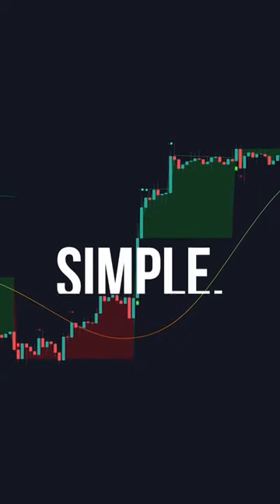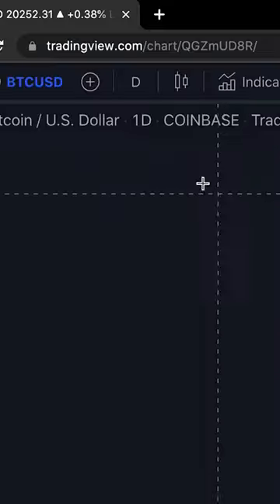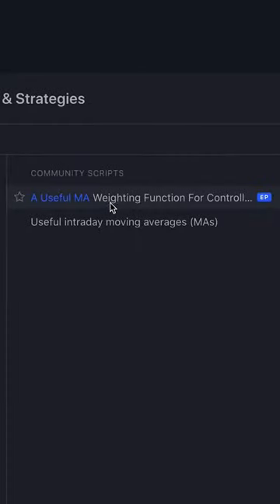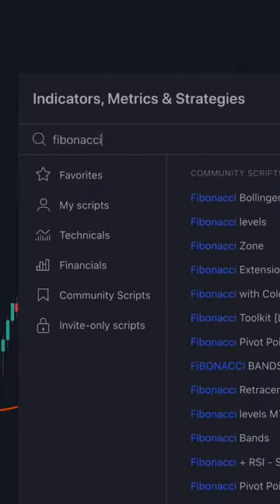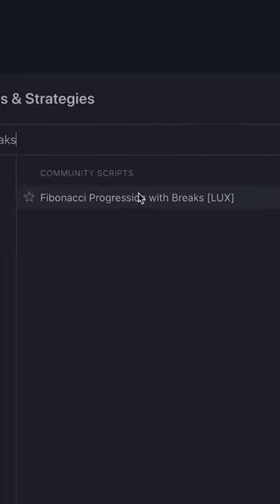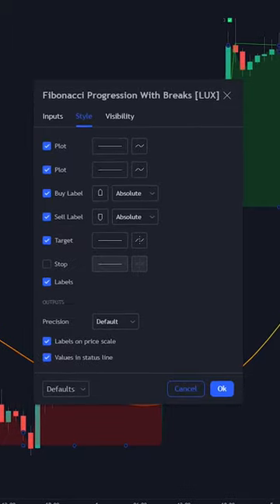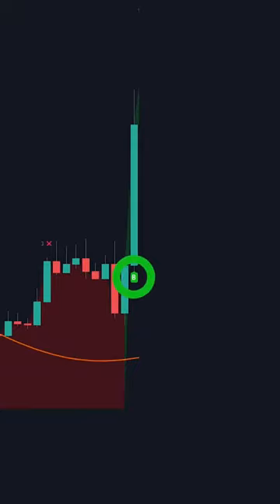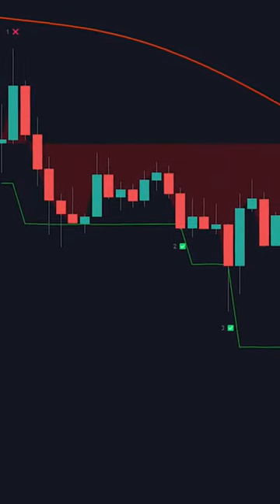Simple trading strategy 🤩 just do it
Bank Nifty & Nifty Live Trading Today 21 September | Live Intraday Option Trading | Boom Trade
LIVE@BANK NIFTY OPTION TRADING | 23 SEP 2022 I Vipin Traders | OPTION LIVE TRADING 23 SEP...
NIFTY OPTIONS TRADING | PROFIT +1,08,997
20 Sep Live Trading | Nifty live Trading Today Bank Nifty live Trading| Option trading Strategyl
Intraday Live Trade || 21 SEPT 2022 I| 20,000+ I| Early Morning Trade Setup II THE LEGEND TRADER II
Nifty 50 | Bank Nifty option trading live 13/09/2022 | Live Tuesday Analysis with Aman Srivastav.
1 Min Scalping Trading Strategy for Nifty And Bank nifty with Algo.
Wipro Share Infosys share PAYT share Hero motocorp NBCC news today TATA adani grren Adani Wil..
LIVE INTRADAY TRADE OPTION TRADING 37,000+ BOOKING IN BANKNIFTY | NIFTY | 12 JAN 2022
Best Intraday Trading Strategy | Special MTF Strategy | Best Option Trading Strategy | 95% Accuracy
2 min moving average strategy Best price action trading strategy||Intraday Trading|l
Adani wilmar share news today | Adani wilmar share news | adani group | adani wilmar news today
Nifty Prediction For Tomorrow Expiry Trade & Banknifty new high Targets|| 22 sep
swing trading ke lie best stock kaise select karen, swing trading stock selection screener,
4 SHARES IMPORTANT NEWS I
BREAKOUT STOCKS
( STOCKS ON SUPPORT
STOCKS FOR T..
80 finance share latest news | adani wilmar share I cdsl share
I Best Stocks to Trade For Tomorrow with logic #151
Brahmastra Triple Confirmation Strategy Tested | Pushkar Raj Thakur | Nifty & Banknifty/Full Results
DAILY PROFIT KARNE KI NINJA TECHNIQUE | $3,000+ PROFIT OPTION TRADING | HIMANSHU TRADERbank nifty live trading
nifty live
live bank nifty trading
price action
short video
live trade today
bank nifty live
live nifty option trading
nifty bank live trading
option trading
bank nifty today live
banknifty analysis for tomorrow
ichimoku trading strategies
live options trading
live tradina niftv ontions
45005 Profit | Live intraday trading | Bank nifty trading | Options trading | 21st Sept
Live Nifty Prediction For Sep 19- Targets, Analysis & Tips